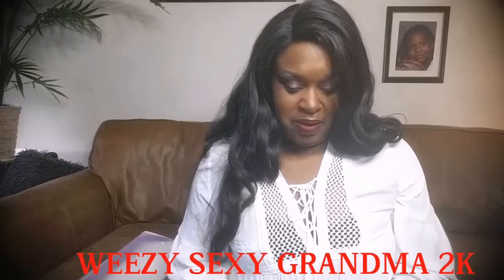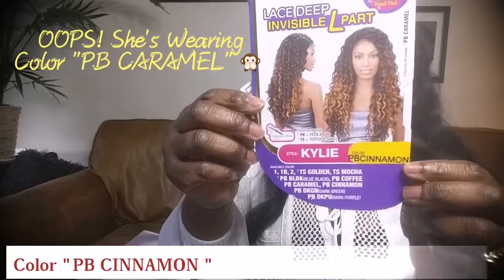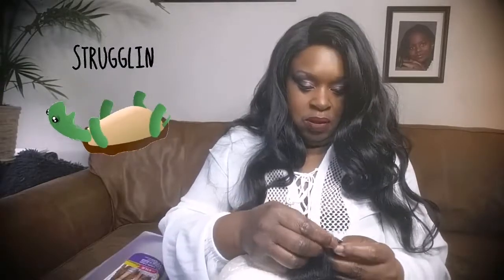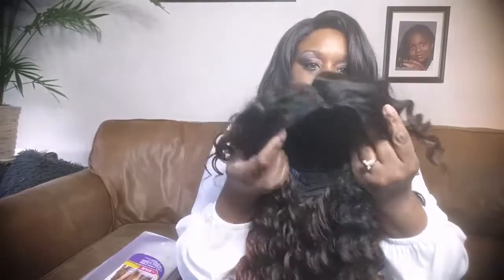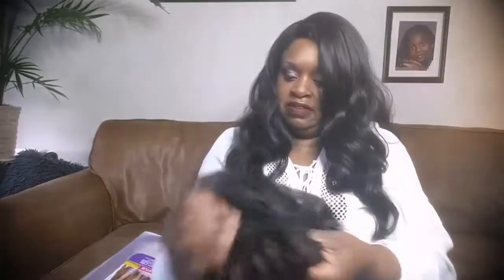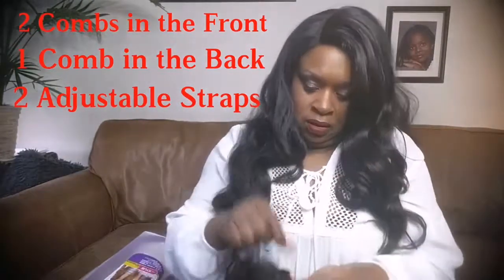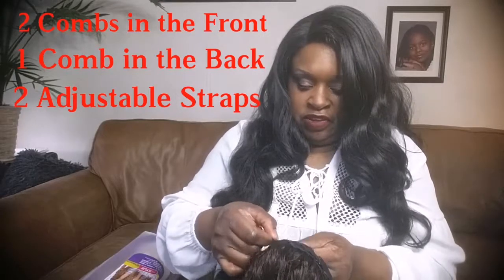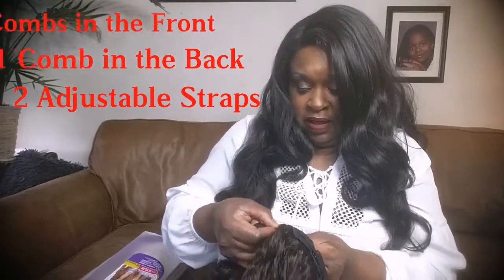KYLIE! FREETRESS EQUAL INVISABLE L PART SYNTHETIC LACE FRONT WIG REVIEW "KYLIE!"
Pros: minimal shedding & tangling, big head friendly, bouncy curls, love the color (PB Cinnamon)

Cons: I don't think it would hold up good as a everyday wig, Hair was dry out of the pack.

Ordered from Divatress.com
Also ordered another one on Amazon.com
Color PBBLBK (blue black)